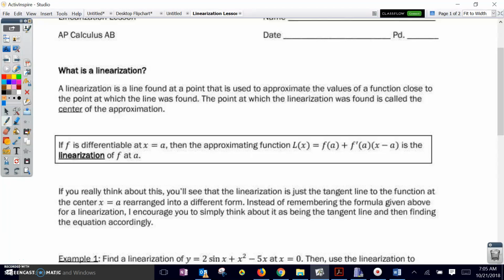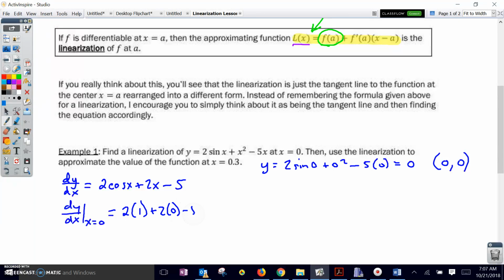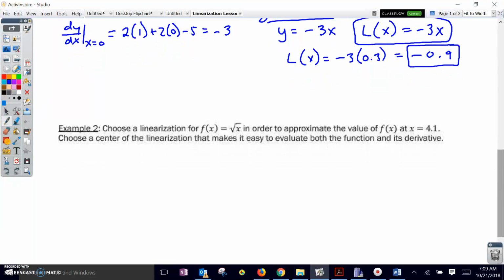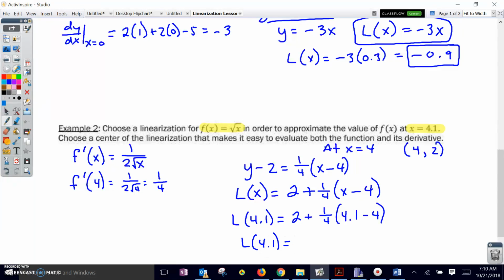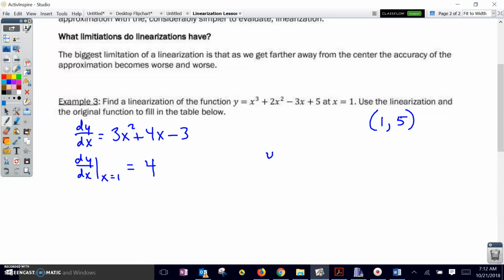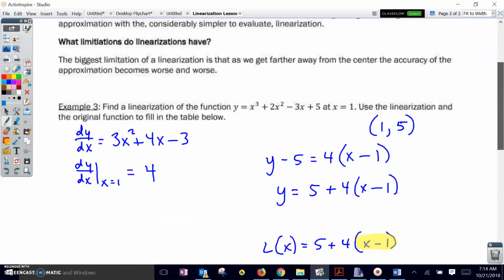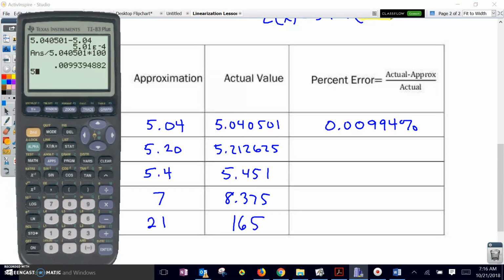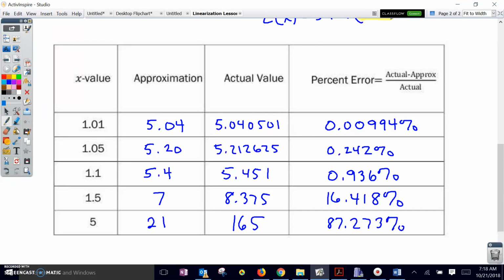Linearization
This video was created as a supplement to in class instruction for my AP Calculus AB class. It introduces the method for finding a linearization, and works through examples of finding linearizations and using them to approximate values of a function.